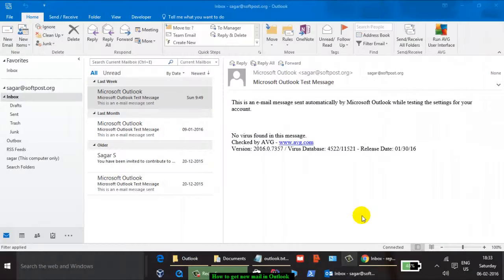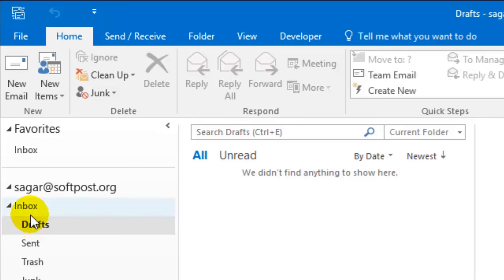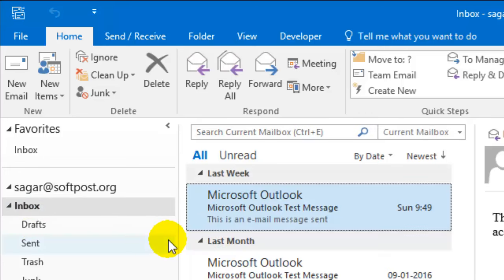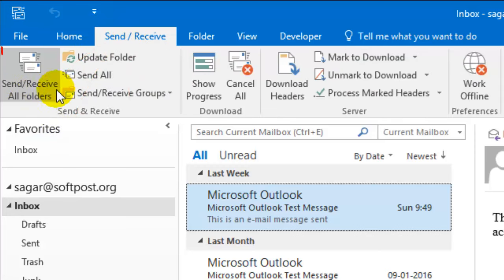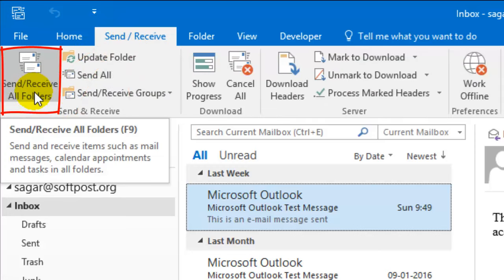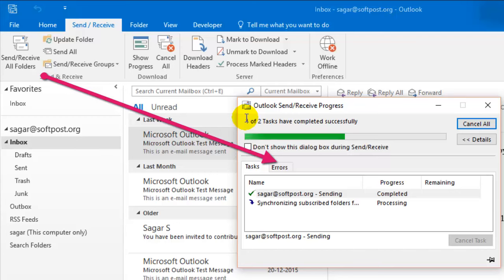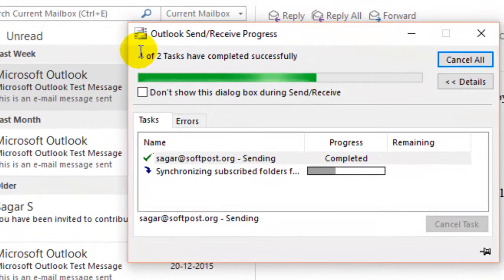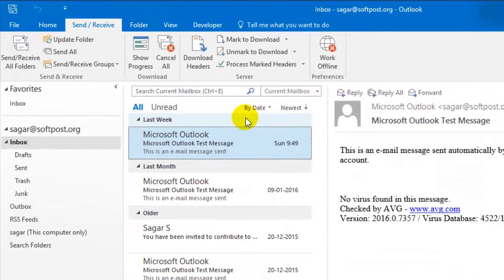How to refresh outlook